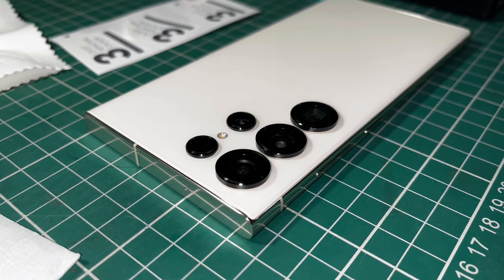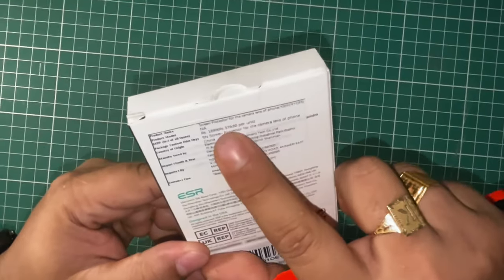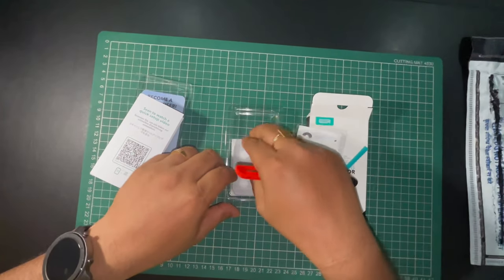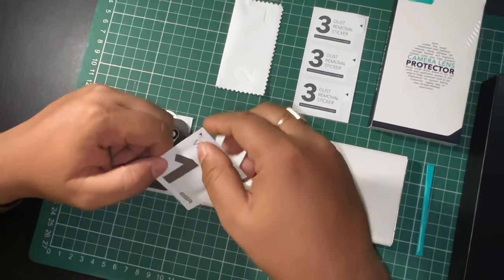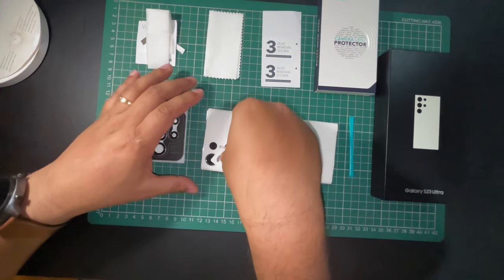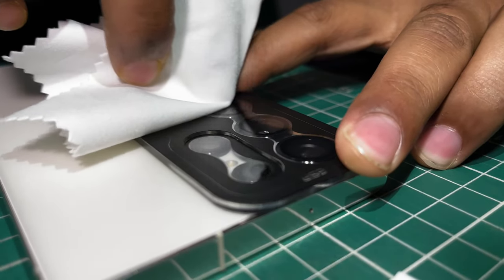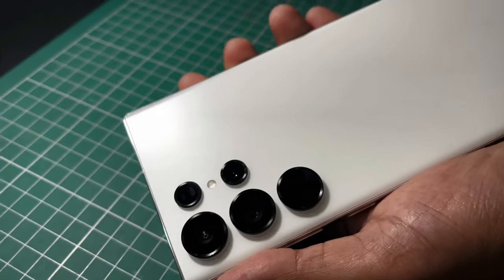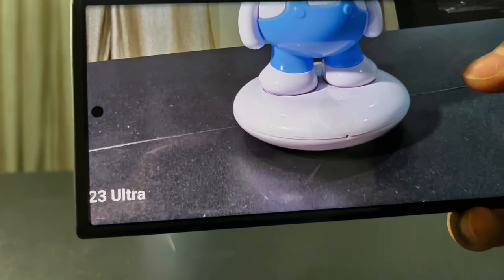ESR CAMERA LENS PROTECTOR - S23 ULTRA - EVERYTHING YOU WANTED TO KNOW - FROM AMAZON - A TO Z GUIDE 😉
ESR Camera Lens Protector.

ESR Camera Lens Protector For

You Can Follow My Elder Brother
Who Made This Video Possible
Kaumarjya Mandal

I will show you how to apply the ESR camera lens protector for s23 ultra. A TO Z Guide

I ordered this ESR Camera Lens Protector for Samsung Galaxy S23 Ultra, purchased from Amazon India
At Rupees- 1148/-

ESR CAMERA LENS PROCTOR - S23 ULTRA FULL PROCESS.

ESR CAMERA LENS PROCTOR - S23 ULTRA - EVERYTHING YOU WANTED TO KNOW - FROM AMAZON - A TO Z GUIDE

Brand - ESR
ESR Camera Lens Protectors, Compatible with Samsung Galaxy S23 Ultra (2023), Individual Lens Protectors, Scratch-Resistant Ultra-Thin Tempered Glass with Aluminum Edging, Set of 5, Silver and Black.

Features ::
Military-Grade Protection: each individual lens protector is made of premium tempered glass to keep your camera safe from even high-impact drops while offering powerful scratch resistance against everyday hard and sharp objects

Crystal-Clear Photos: ultra-high transparency level maintains the original image quality of your photos as the individual-lens design keeps your flash uncovered and working perfectly

Easy Application: included alignment guide and cleaning kit make bubble-free application a breeze and removal tool lets you take them off with ease

What’s Included: 5 individual lens protectors, alignment guide, cleaning kit, removal tool, and manual

Product information :::

Product Dimensions ‎- 22 x 20 x 25 cm; 6.7 Grams

Item model number- ‎1D6440202

Special features- ‎Scratch Resistant

Other display features- ‎CE

Colour- ‎Silver/Black

Whats in the box- ‎Lens protector

Manufacturer- Electronic Silk Road Corp

Item Weight- ‎6.7 g

The ESR tempered glass screen protector can withstand 22lbs of force. It is shatterproof, scratch-resistant, fingerprint-resistant and promises bubble-free installation. It comes with an installation frame too so that the protector goes on properly aligned with the phone.

A lens cover or lens cap provides protection from scratches and minor collisions for camera and camcorder lenses.

4K 60fps